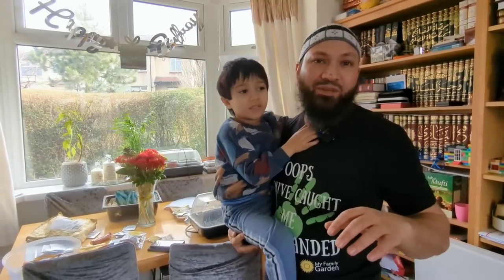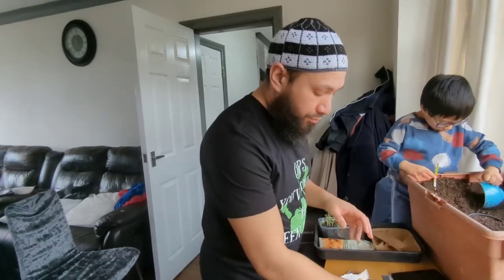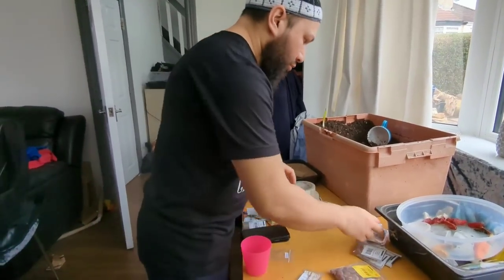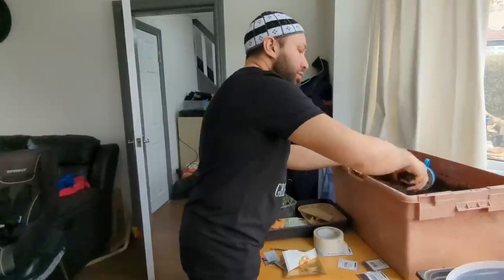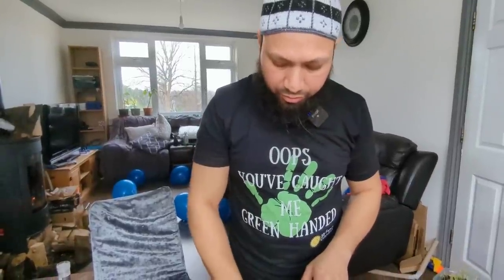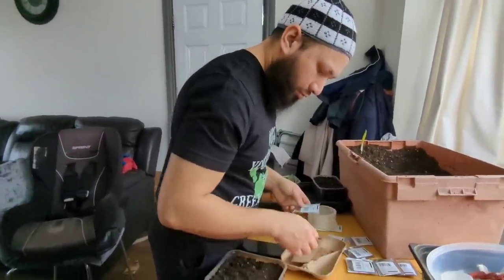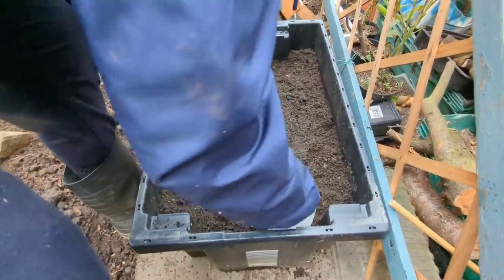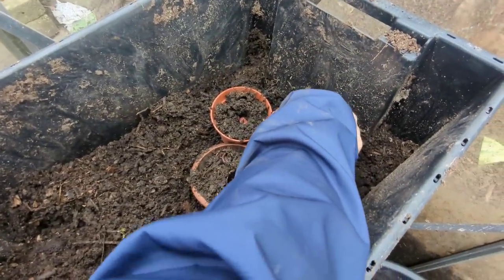Vegetable Seeds To Sow In January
Vegetable Seeds To Sow In January - What To Plant In January - Growing in winter UK. If you're wondering what to grow in January here are some helpful gardening tips on what to sow in January and updates of plants started in winter. Growing in winter can give you a head start on the season so that you are in the best position to have a bountiful harvest

What can i sow in january is a very common question i get from people so here are some of my january gardening tips and how to start seeds in winter and the best seeds to plant in winter with a exciting list of what vegetables to plant in January. What to grow now
what to grow in february

Here's the heat mat I use

Here are some links to some of the seeds featured and others i'm planting this year;
Pea - FELTHAM First Early - 350 Seeds
Radhishes French breakfast
Broad Bean Aquadulce
Kholrabi Purple delicacy
Pac Choi
Hot Pepper - Hungarian Hot Wax
Chilli Pepper - Trinidad MORUGA Scorpion
Hot Pepper - Dorset Naga
Tomatoes Marmande
Tomatoes; Sweet Million
Tomatoes; Outdoor Girl
Tomatoes; Gardeners delight
Aubergine - Italian Long Purple
Aubergine - Black Beauty
Aubergine - Money Maker

If you'd like to buy us something we need